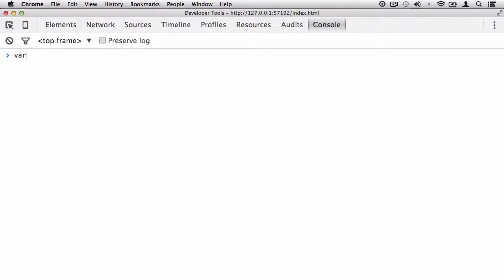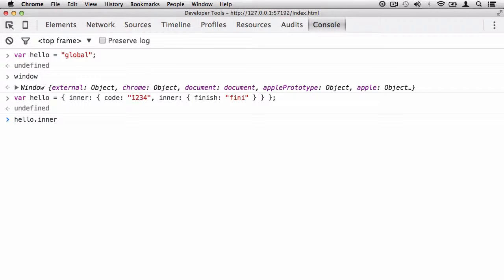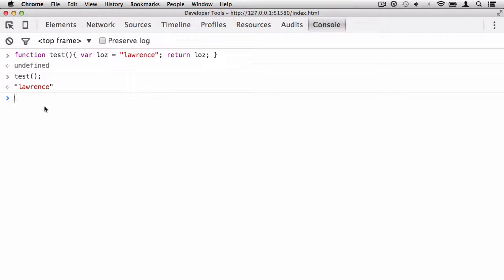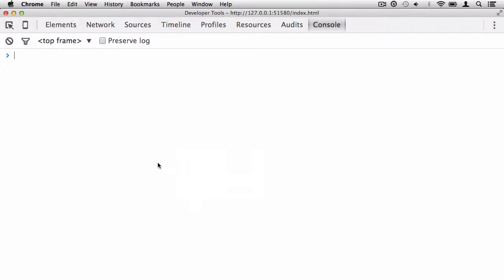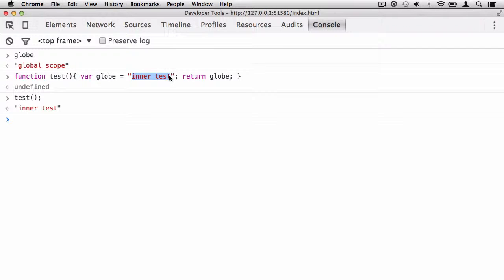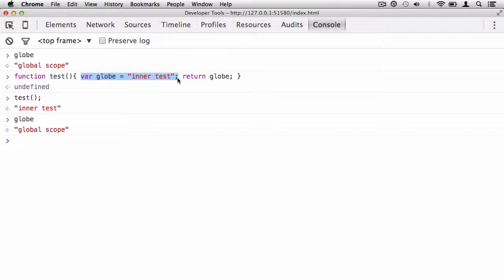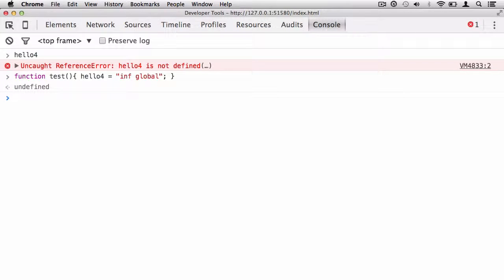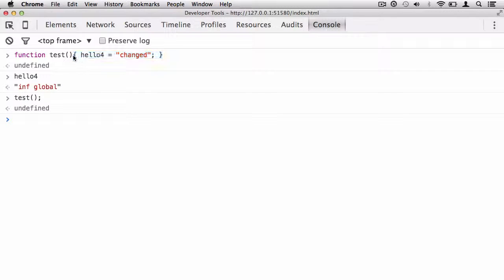Scoping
Scoping, as most things, confused a simpleton like me. If you're new to programming you'll need to know what we call scoping. In fact we've even been exposed to the global scope or window object already. So now it's time to really look further into scoping.